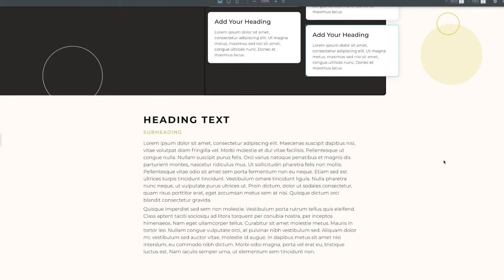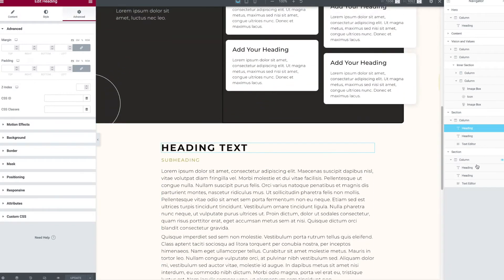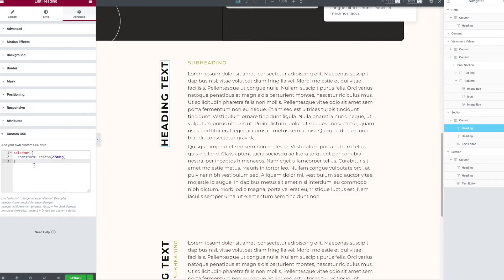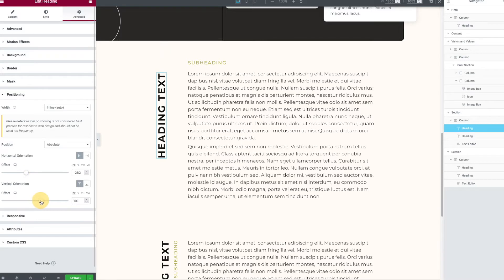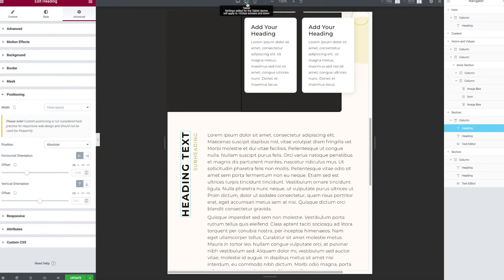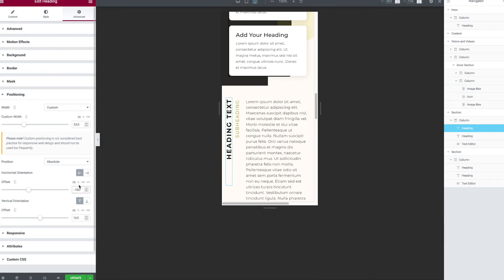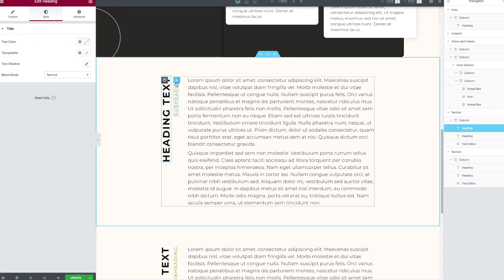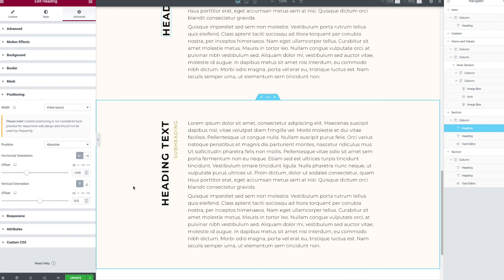Creating Vertical Text in Elementor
Wondering how to create vertical text in your Wordpress Elementor site?  I was wondering the same and, after some experimenting, figured it out using the header widget, absolute positioning, an a tiny bit of CSS! Don't worry if you are nervous about CSS, we'll just need to paste the following:

selector {
  transform: rotate(270deg)